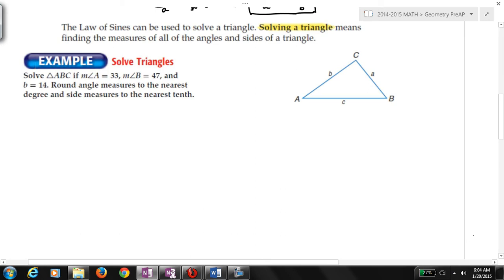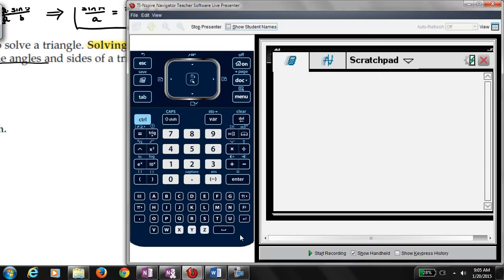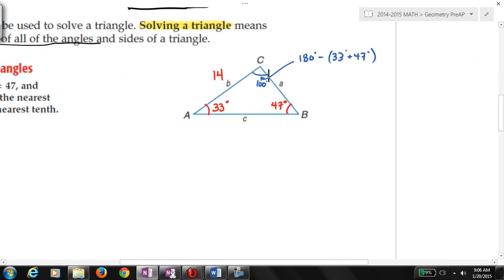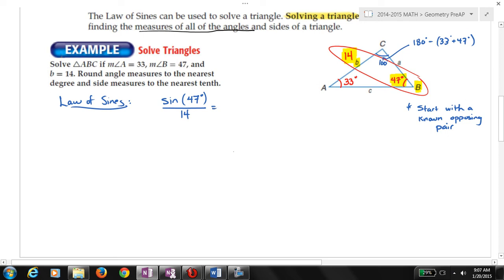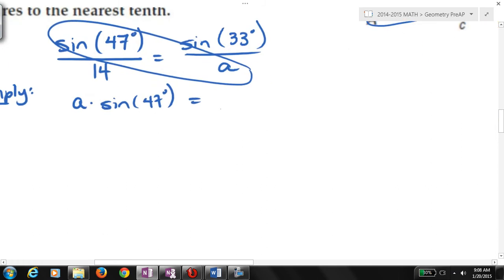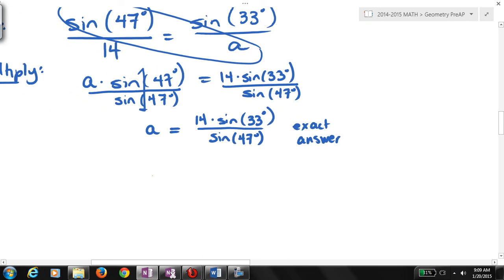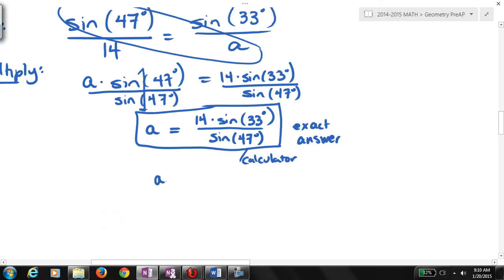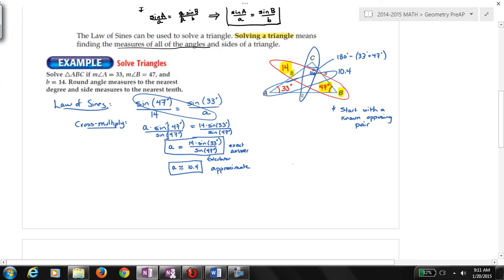Law of Sines 1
Using the Law of Sines to find a missing side.